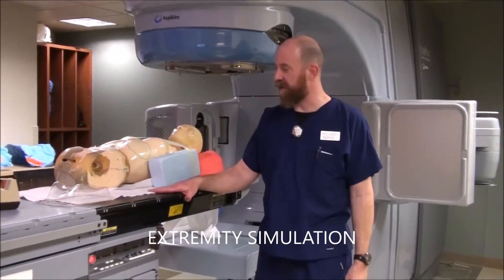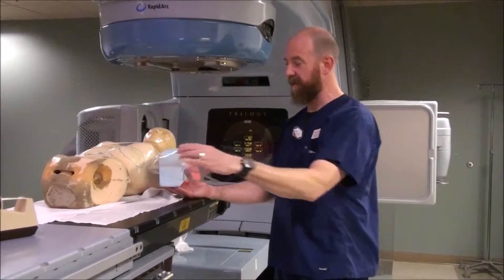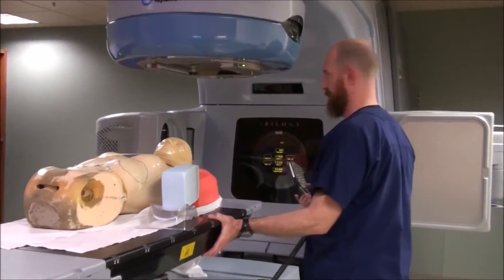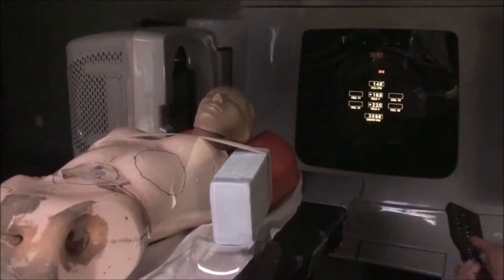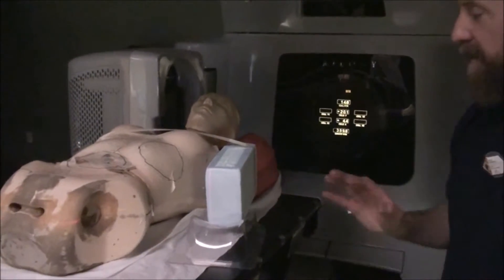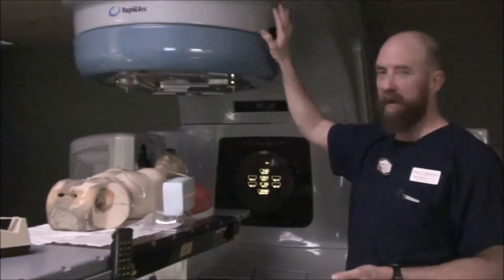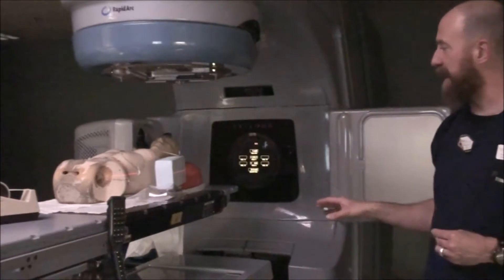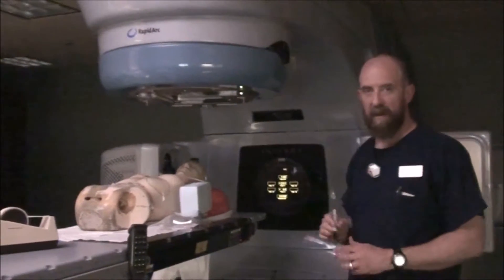EXTREMITY SIMULATION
VIDEO LAB LECTURE
AMARILLO COLLEGE DISTANCE EDUCATION